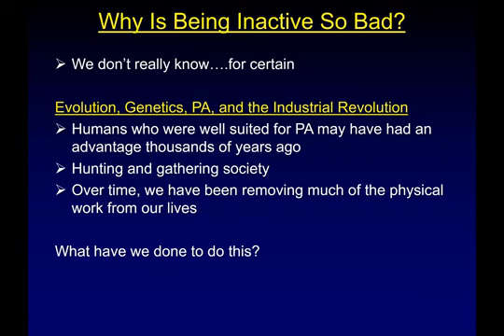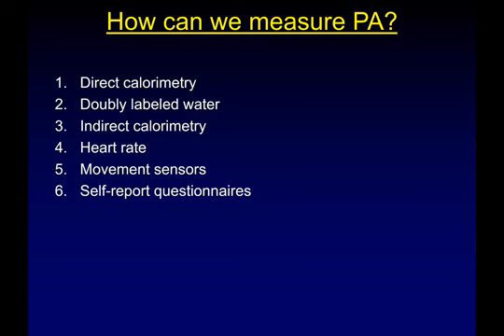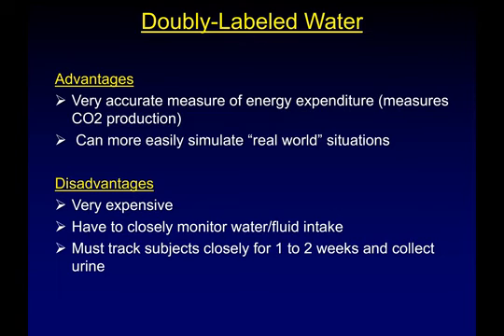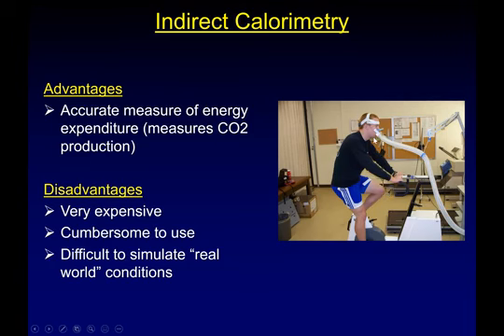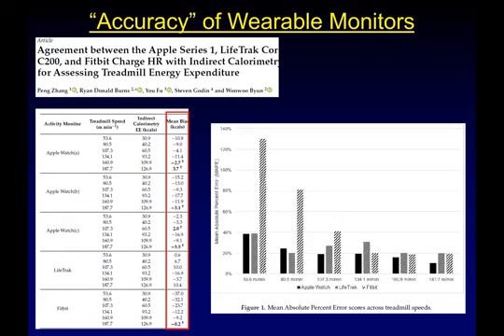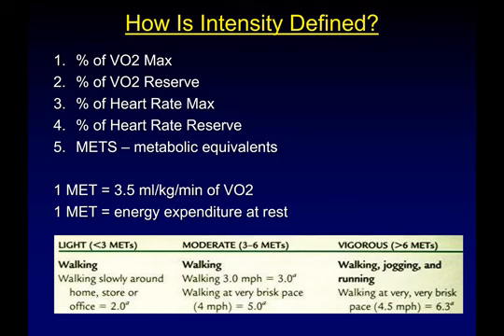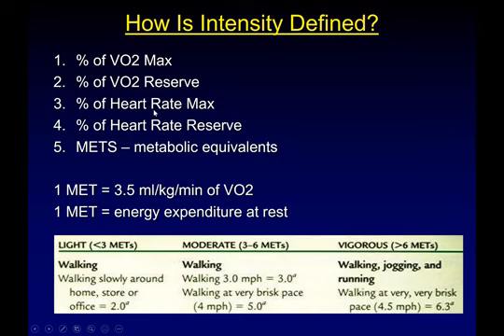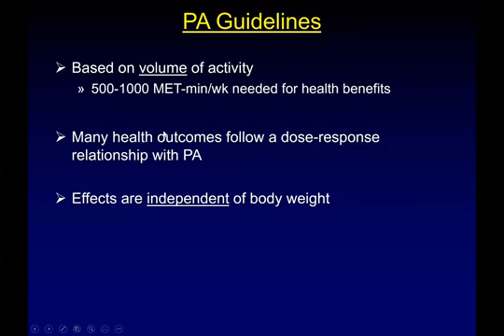HES 3813 Sp22 L2 Assessing PA 1 26 22